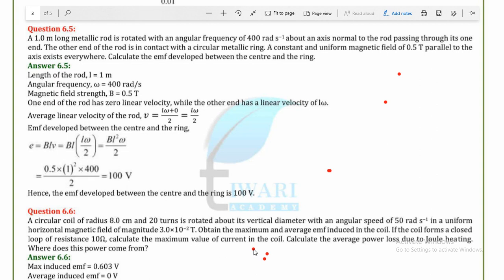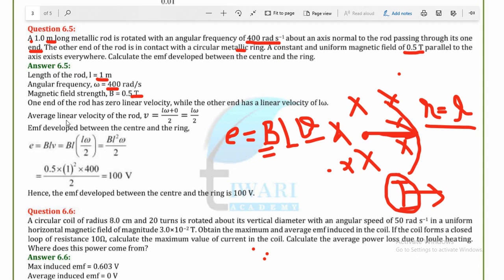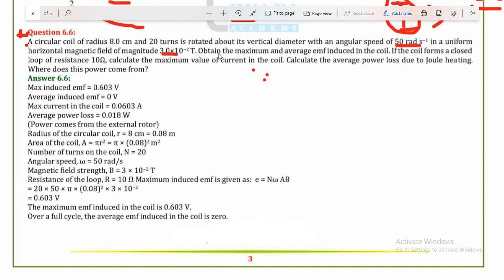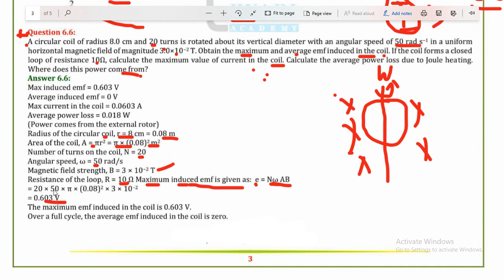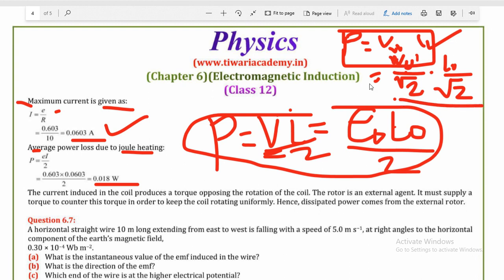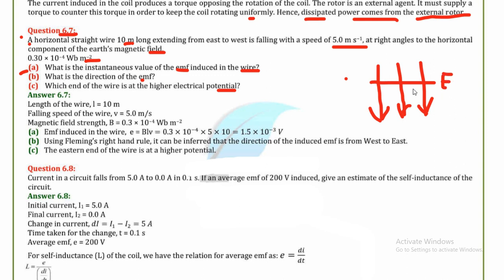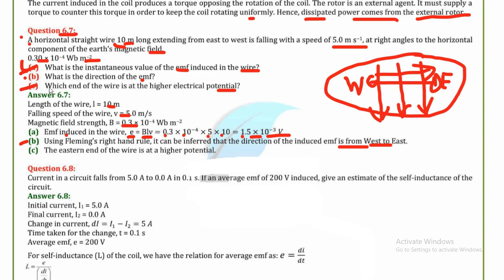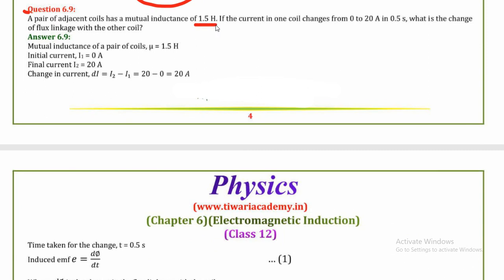Class XII A Physics 30 05 2020 By Mr Sunil Yadav